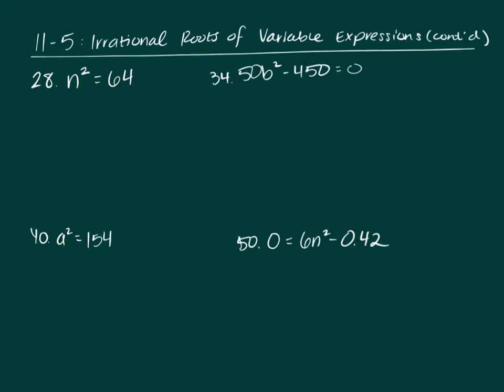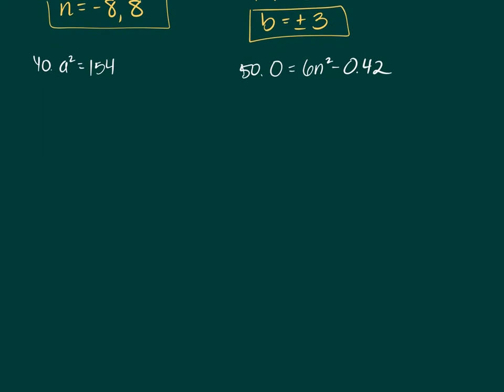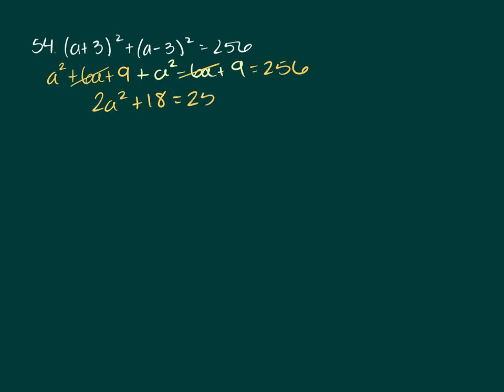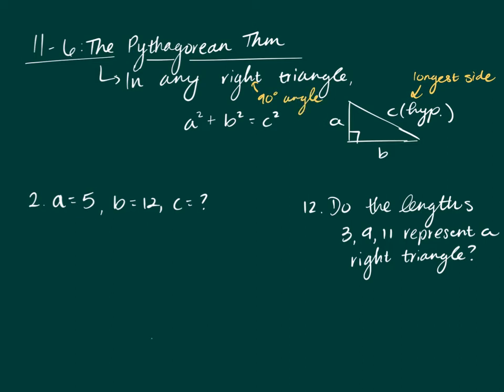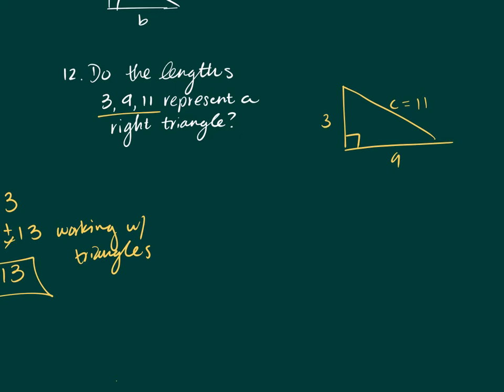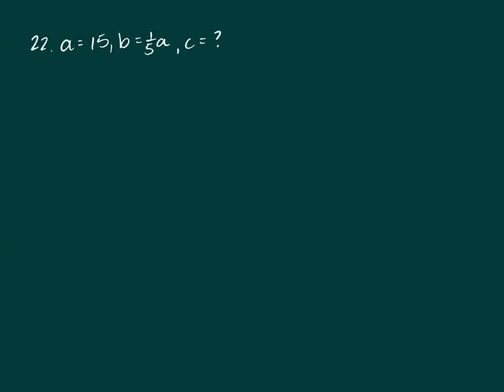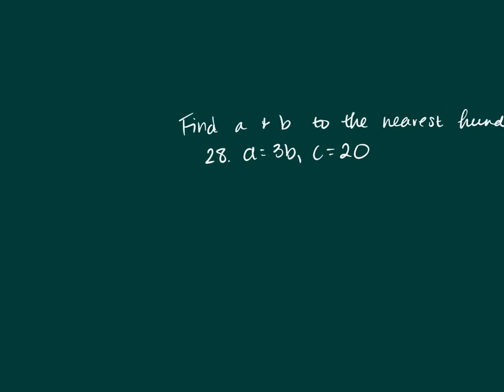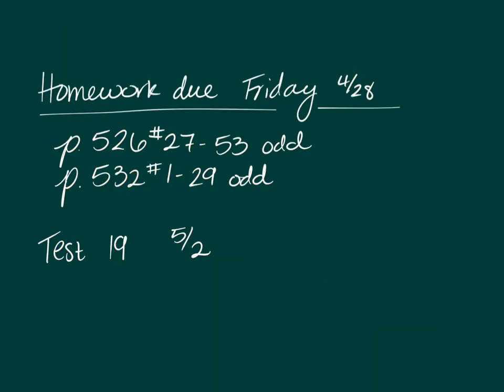11.5-11.6: Irrational Roots of Variable Expressions and the Pythagorean Theorem